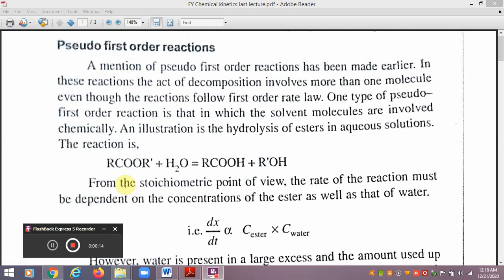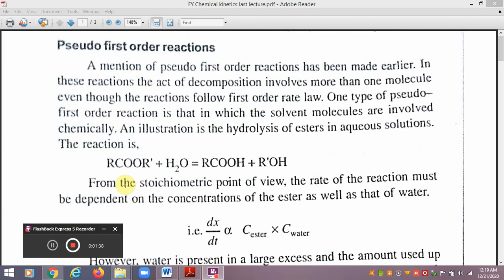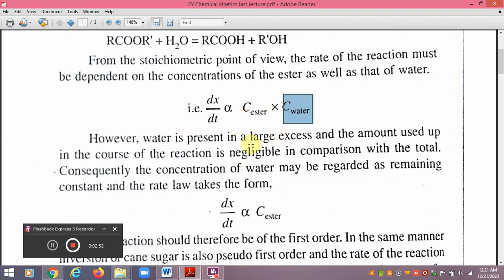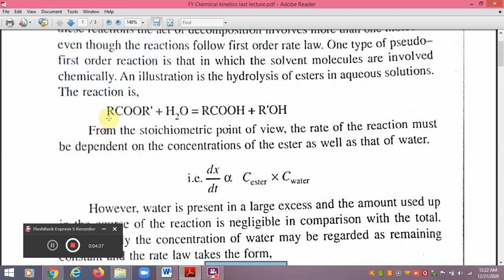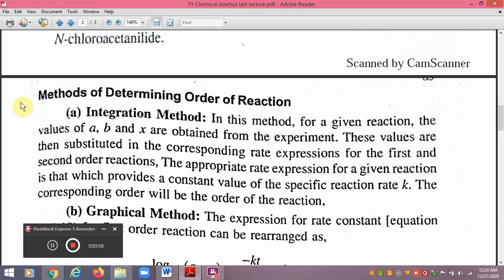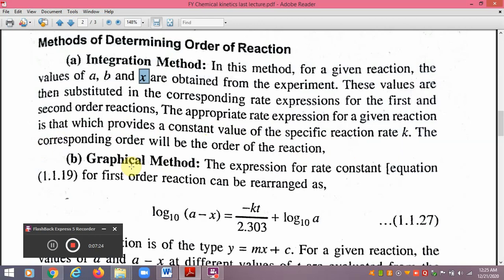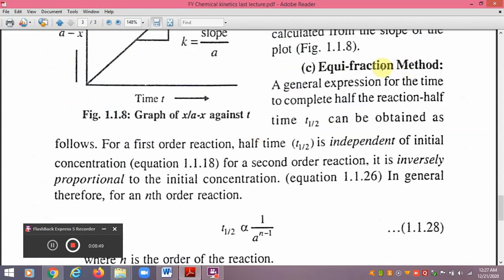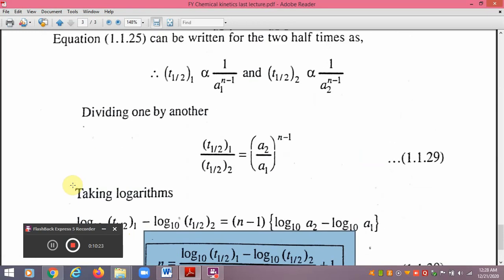FYBSC SEM I CHEM II CHEMICAL KINETICS LAST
This video contains information about Pseudo order reaction.